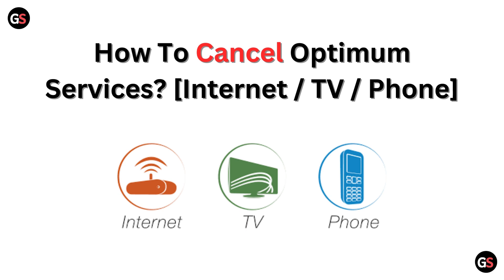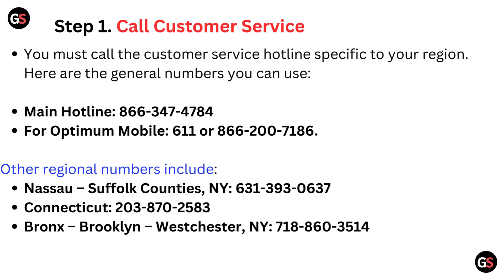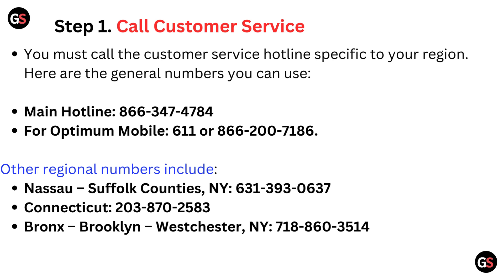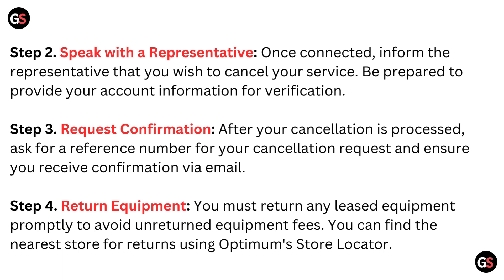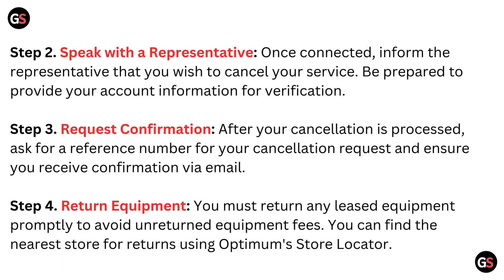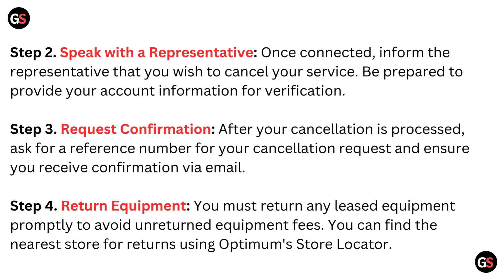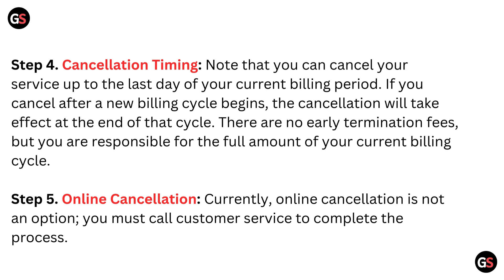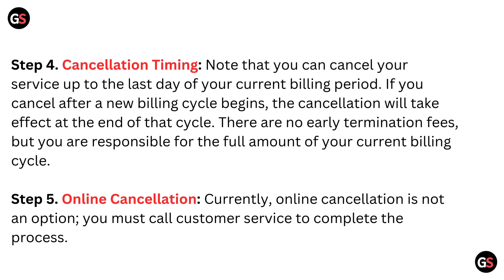How To Cancel Optimum Services? [Internet / TV / Phone]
In this informative video, we guide you through the process of canceling Optimum services, including internet, television, and phone subscriptions. Whether you are looking to switch providers or simply no longer need these services, our step-by-step instructions will ensure a smooth cancellation experience.

0:00 Introduction
0:06 Step 1- Call Customer Service
0:43 Step 2- Speak With A Representative
0:54 Step 3- Request Confirmation
1:04 Step 4- Return Equipment
1:16 Step 5- Cancellation Timing
1:33 Step 6- Online Cancellation